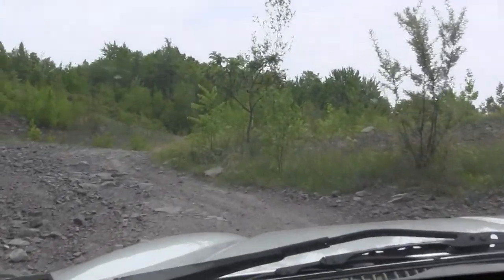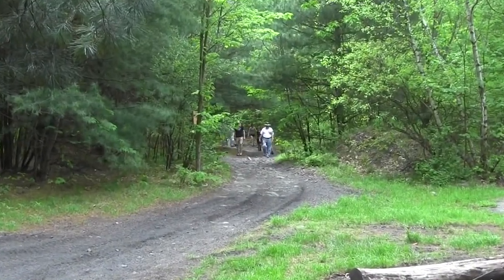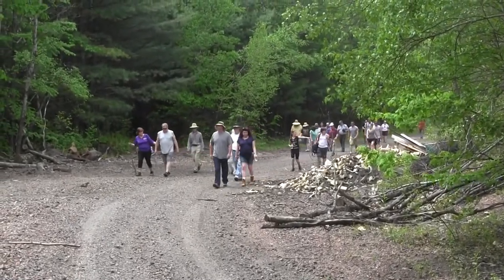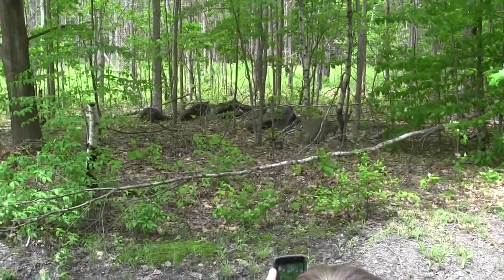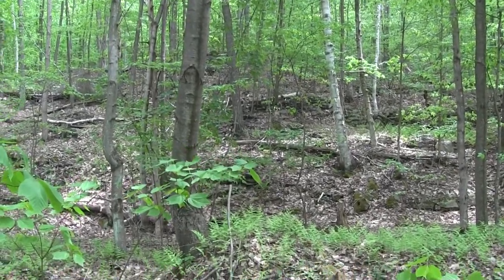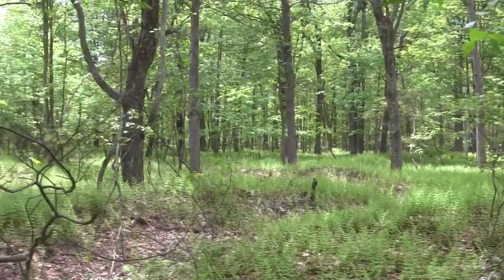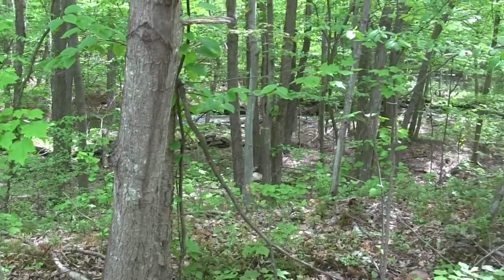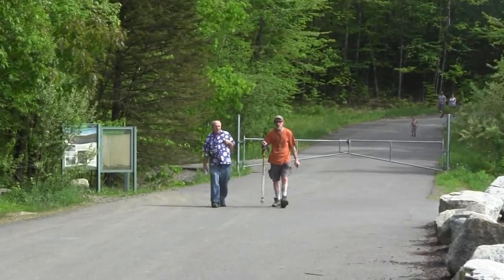Edgerton tour, May 26th, 2018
Edgerton tour May 26, 2018